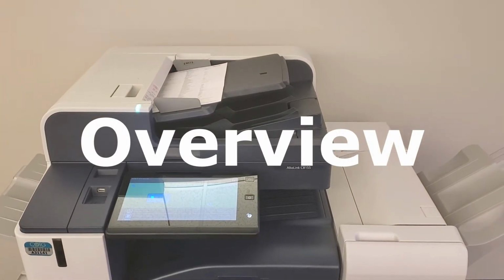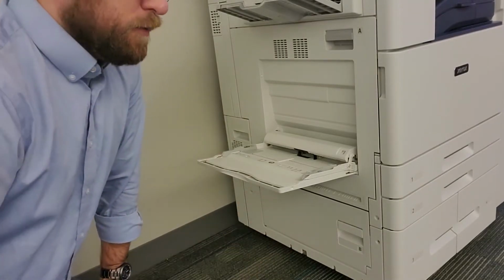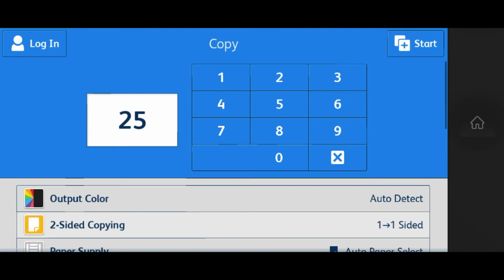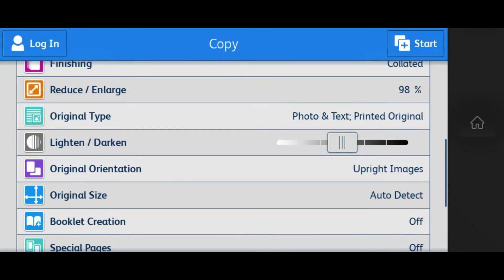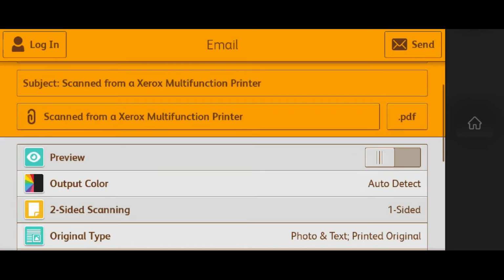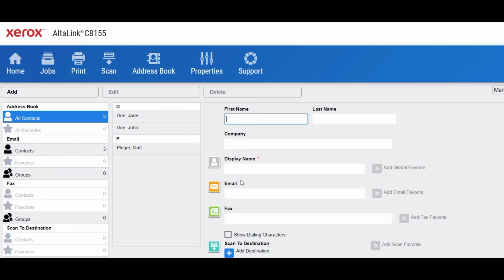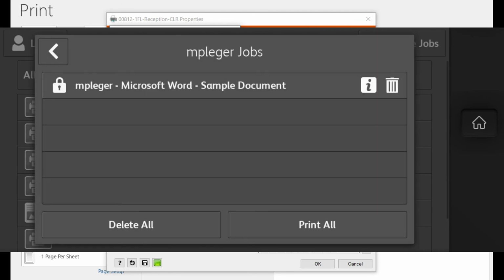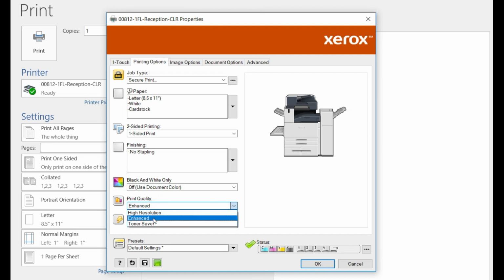Xerox Quick Use Guide - Altalink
Overview - 0:20
Copy - 3:33
Scan - 6:06
Fax - 9:48
Print - 10:46